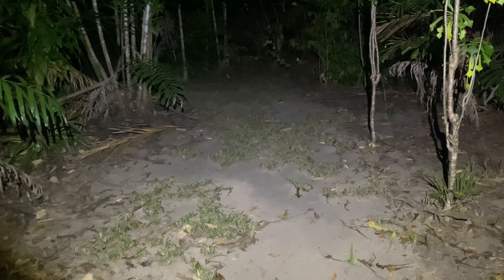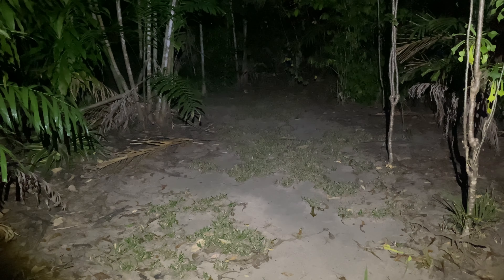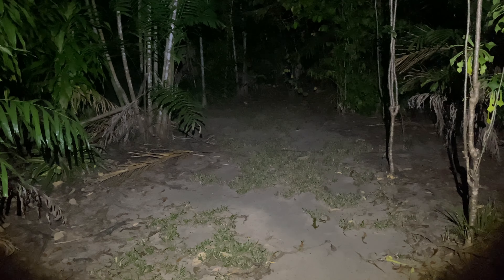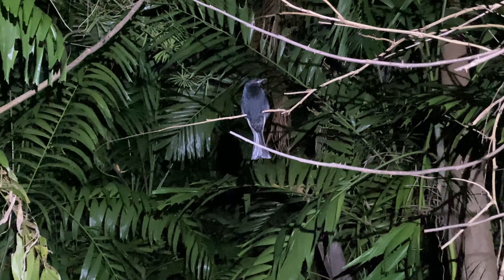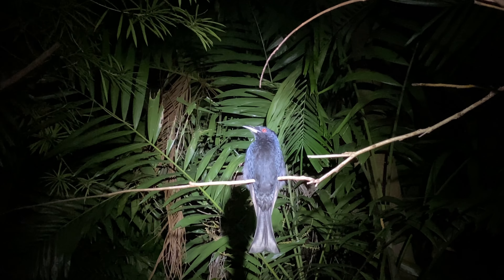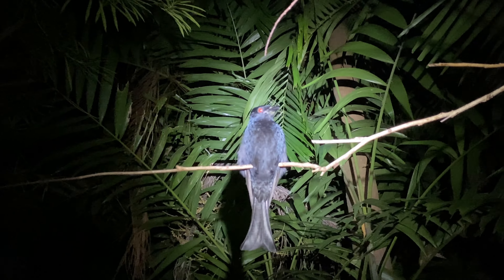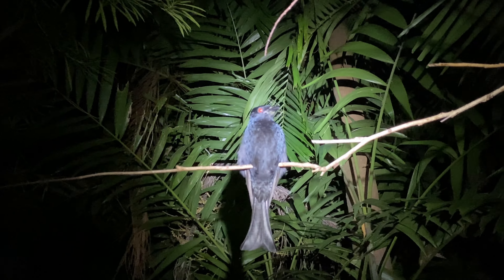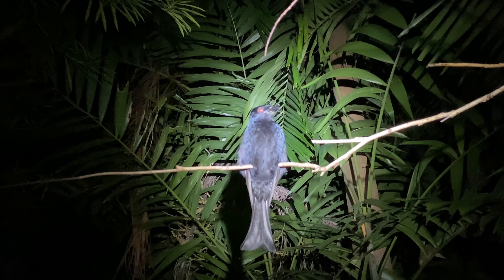Night Vision: Ledlenser H7R Core Headlamp Night Time Review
Looking for a headlamp that's perfect for nighttime activities? Look no further than the Ledlenser H7R Core Headlamp!

In this night time review, we'll take a look at the features and specifications of the Ledlenser H7R Core Headlamp, and give you our opinion on whether or not it's the right headlamp for you.

We'll also discuss the pros and cons of using a headlamp at night, and give you our verdict on the Ledlenser H7R Core Headlamp!
Take a tour with me at Night time whilst I review with the Ledlenser H7R Core Headlamp